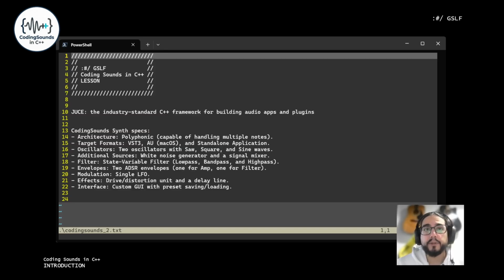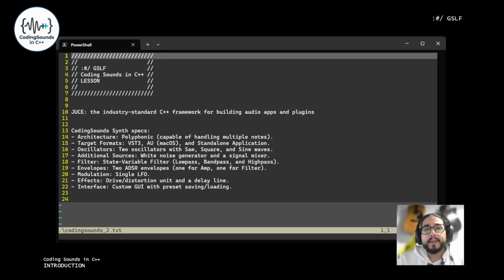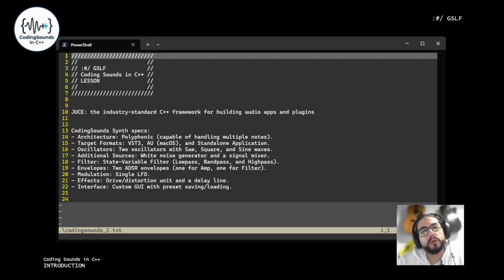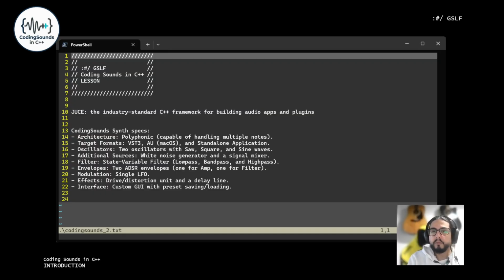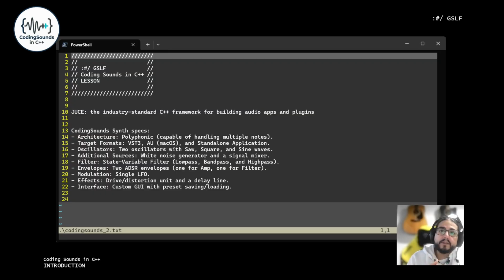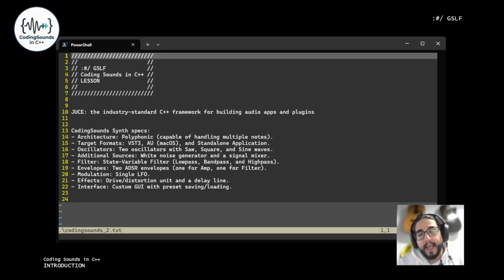01. Coding Sounds in C++: INTRODUCTION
Coding Sounds in C++ is a project-based video series where we learn C++ and Sound Engineering by building a fully functional VST3/AU synthesizer from scratch.